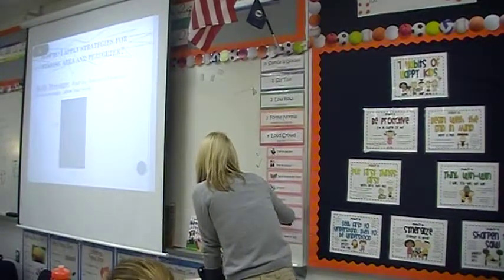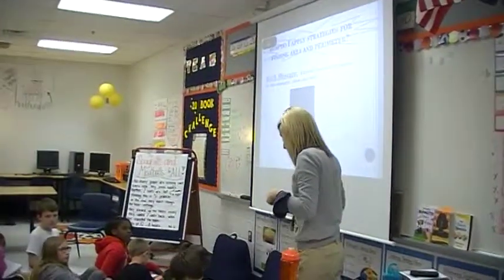Cycle 3 Video Lesson - Wilkinson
How do I apply strategies to find area and perimeter?